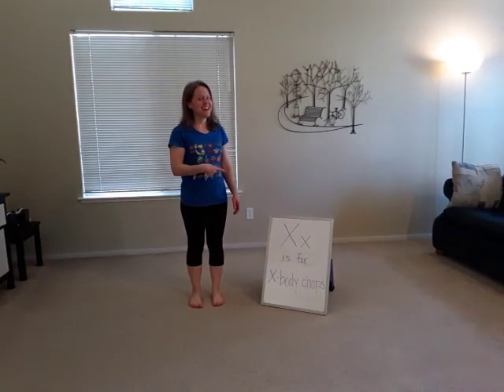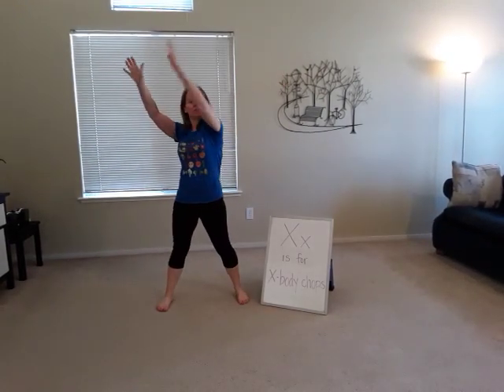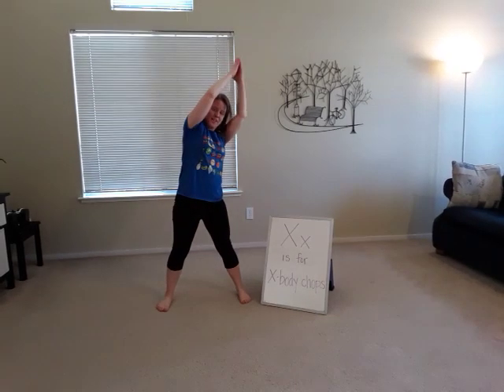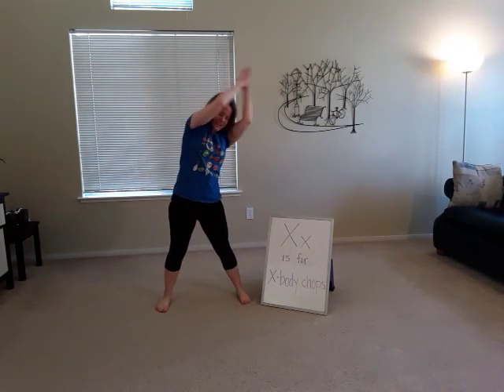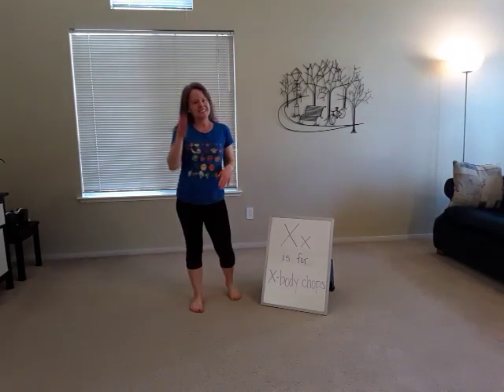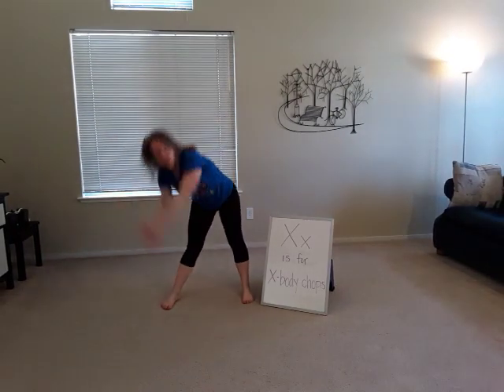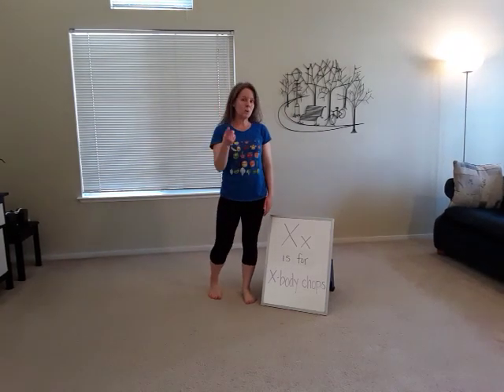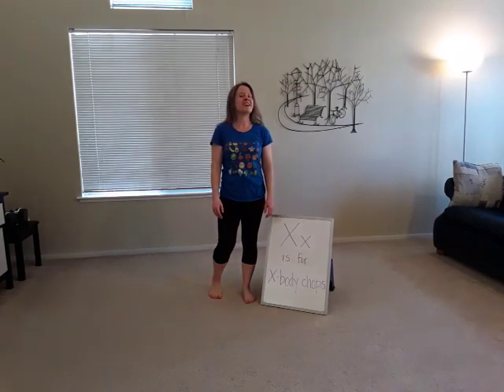X is for X Body Cross